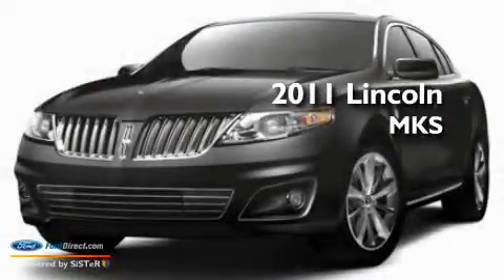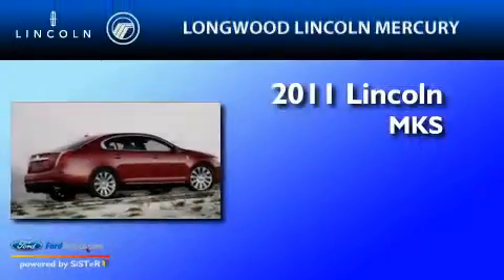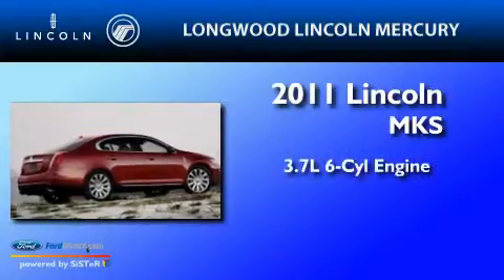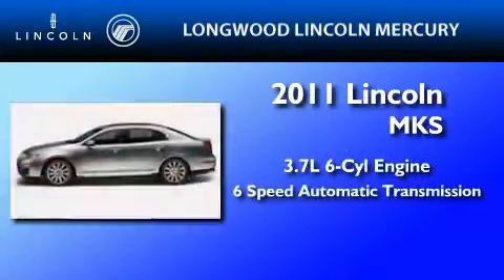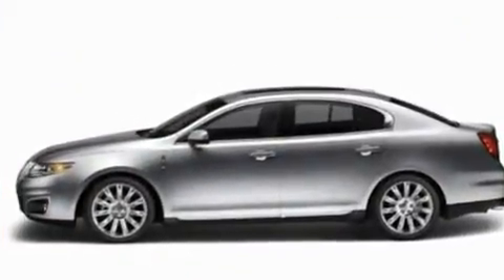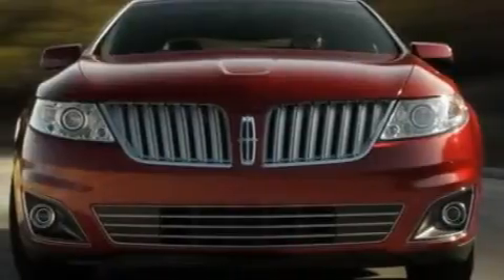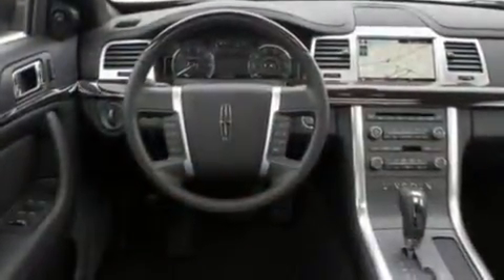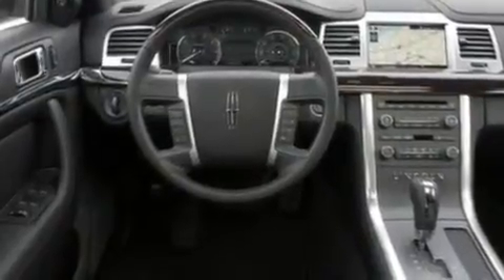2011 LINCOLN MKS Central Florida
Year : 2011

 Make : LINCOLN

 Model : MKS

 Engine : 3.7L V6

 Trans . : AUTO 6SPD

 Exterior : WHITE

 Miles : 104

 Interior : TAN

 3505 N. US Highway 17-92

 2011 LINCOLN MKS  FL